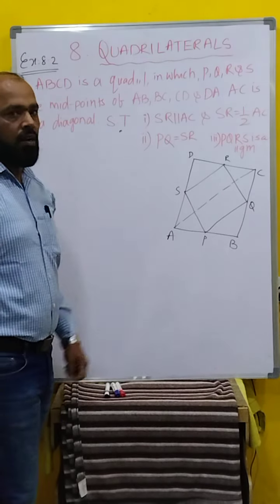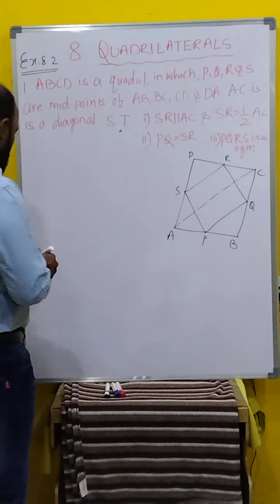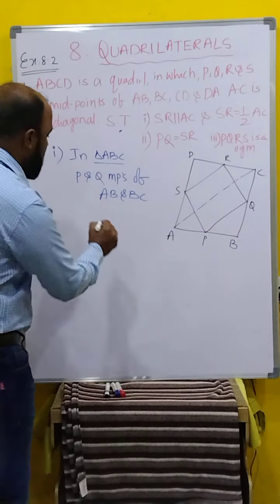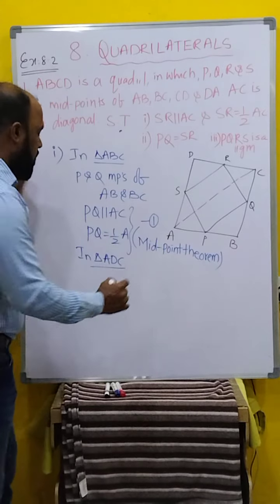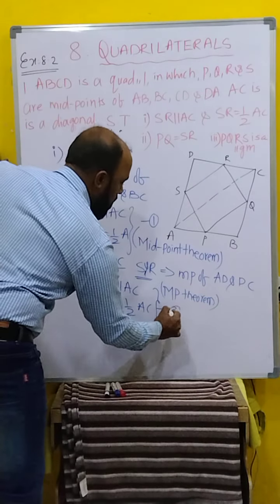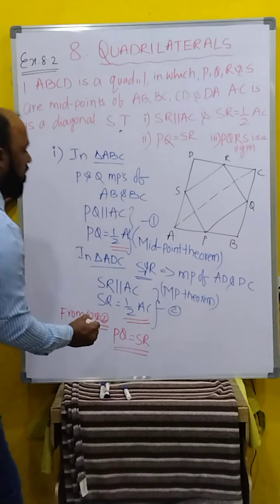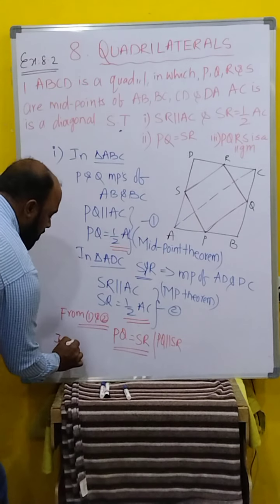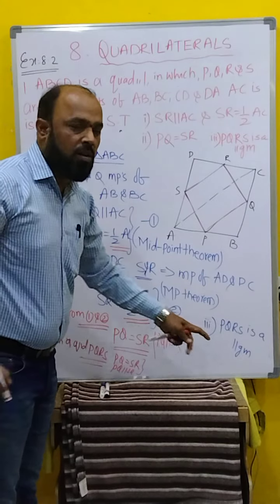Class 9 Quadrilaterals Ex:8.2 - 1 problem